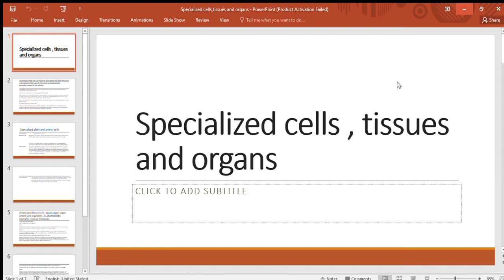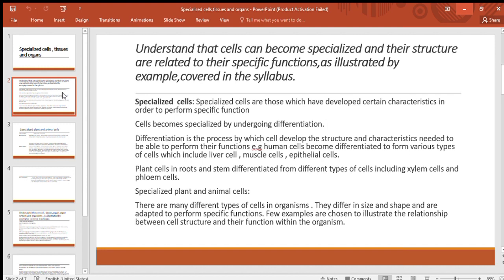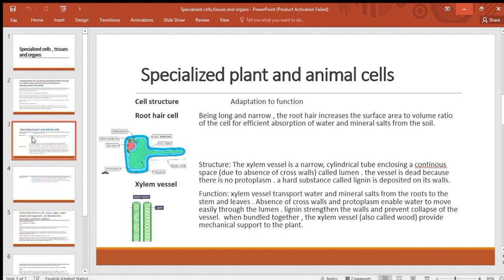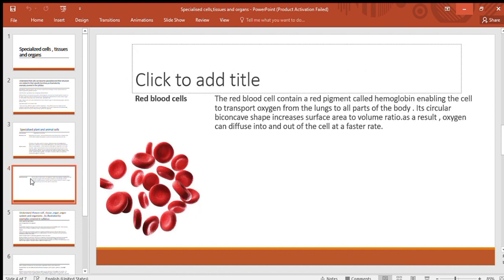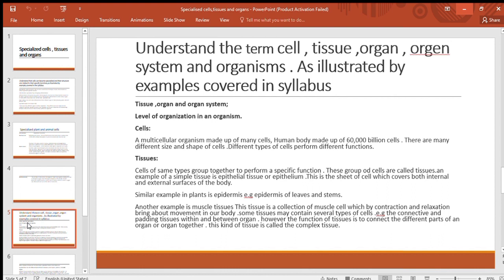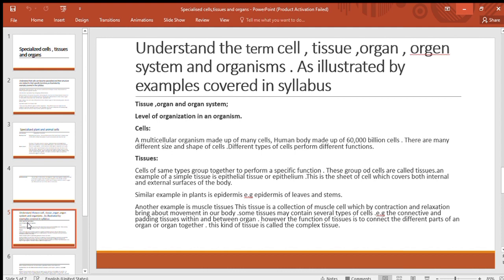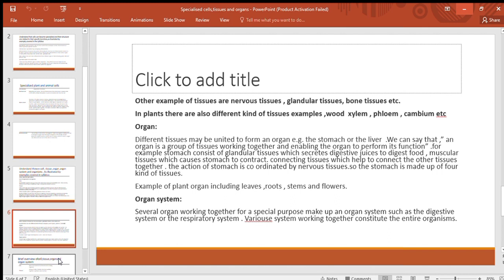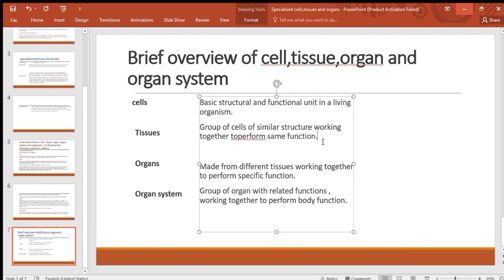Specialised cells. Tissues, organ and organ system.